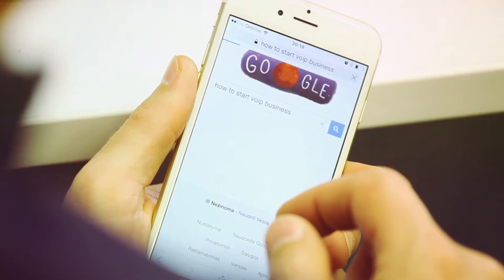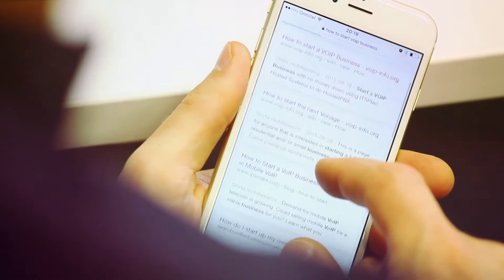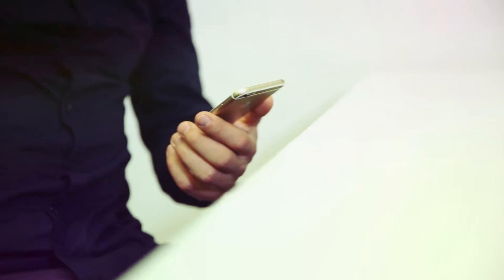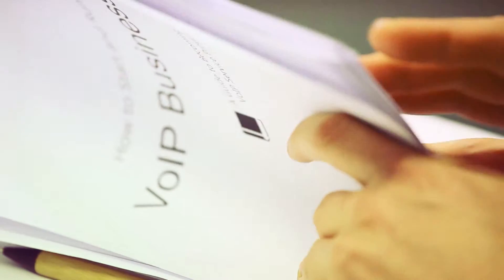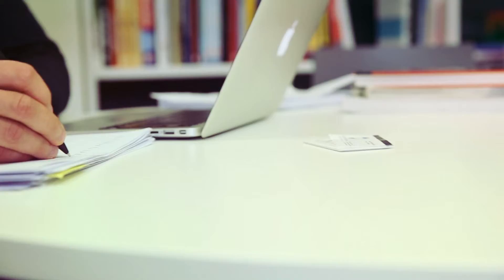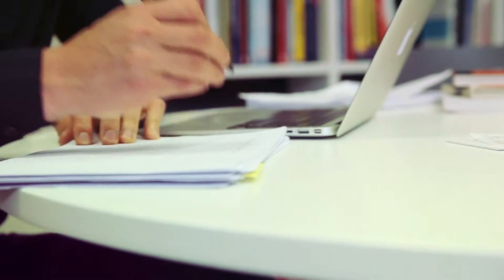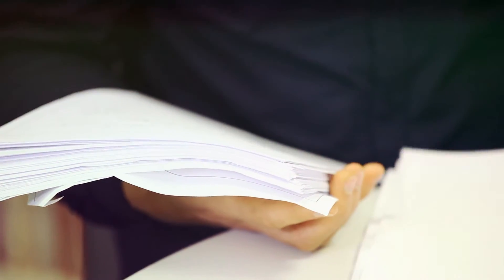VoIP startup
Projektas - video prezentacija "The First Book About VoIP Business Start"
SilenceMedia